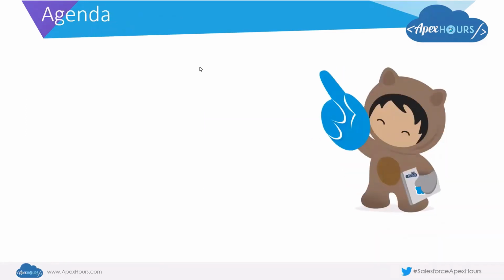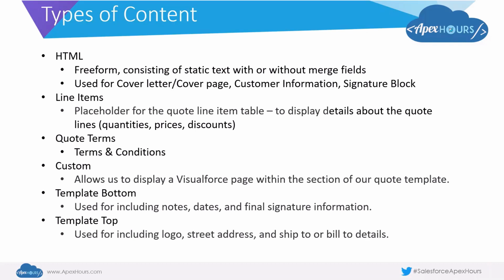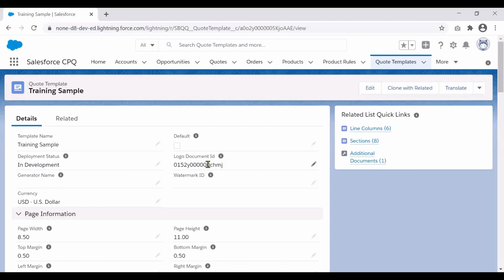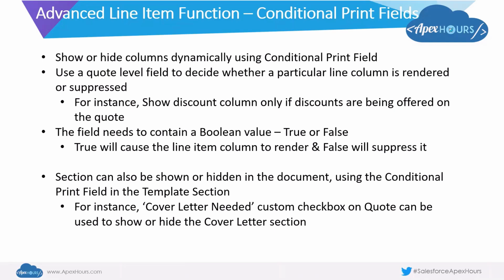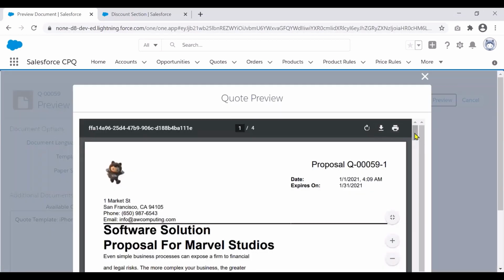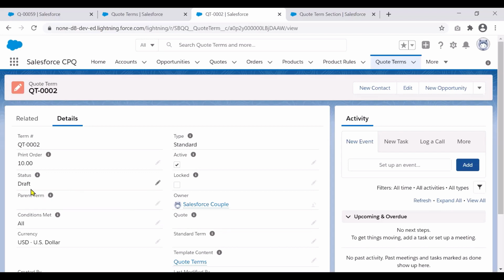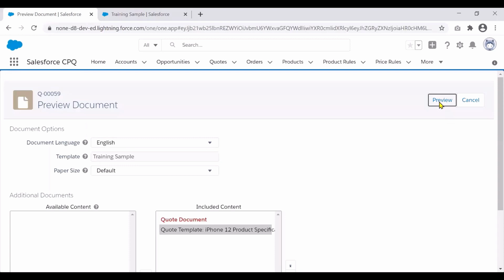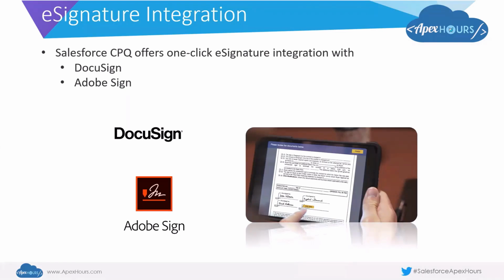CPQ Quote Documents | Document Generation | Ep18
CPQ Quote Documents Ep18

Agenda:

- Overview of Document Generation
- Template Content
- Types of Content
--HTML
--Line Items
--Quote Teams
-Additional Documents